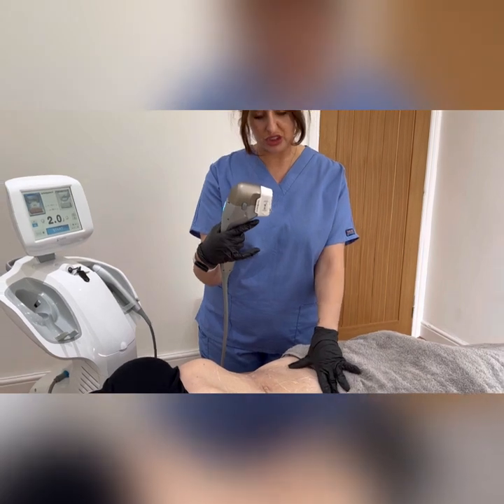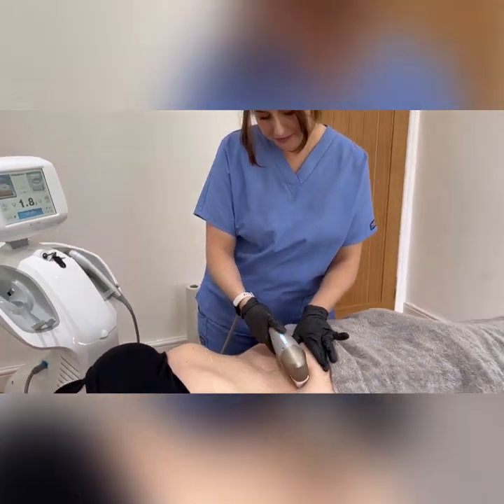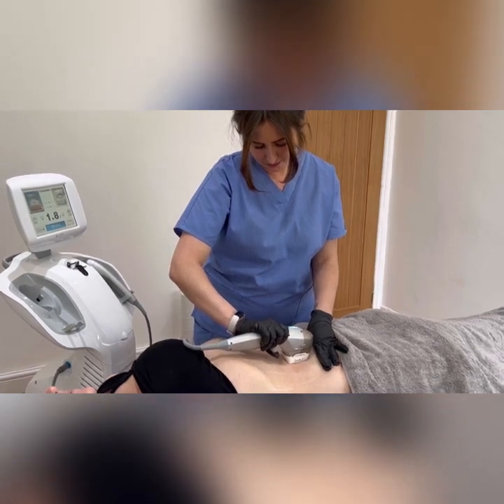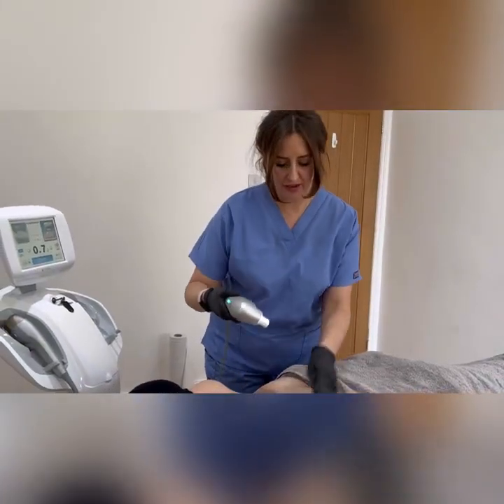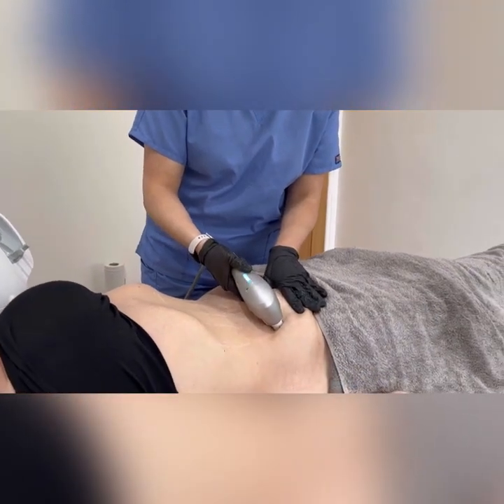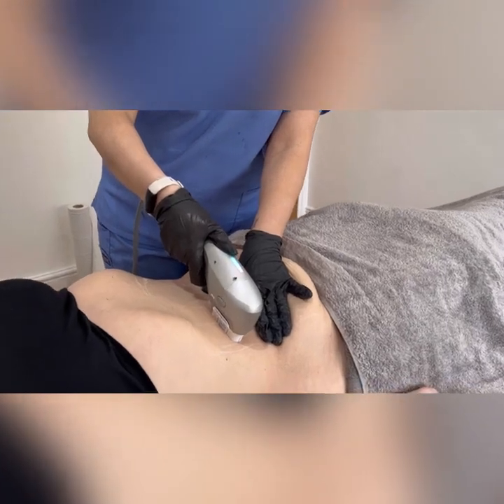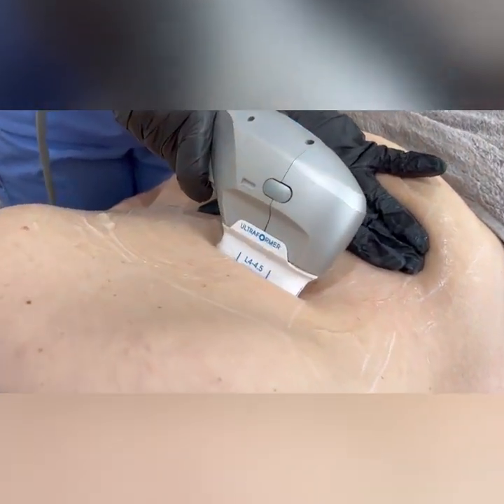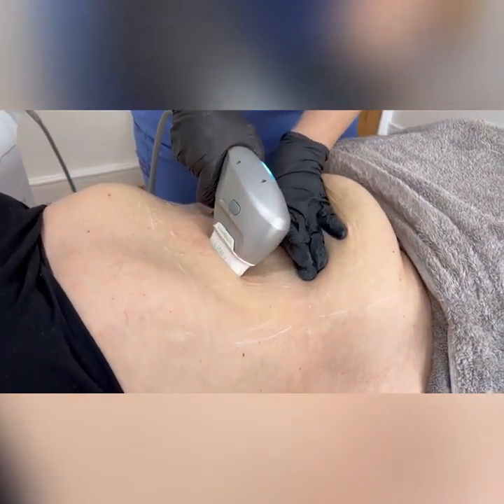ultraformer III 7d hifu machine opertation video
HIFU 7D with 1.5mm 2mm 3mm 4.5mm 6mm 9 mm13mm for face lifting and body shaping 😍😍
✅ Wrinkle reduction
✅ Tightening sagging skin on the neck (sometimes called turkey neck)
✅ Lifting the cheeks, eyebrows, and eyelids
✅ Enhancing jawline definition
✅ Tightening of the décolletage
✅ Smoothing the skin
For the newest 7D HIFU machine, the most advantage is that each cartridge has its own different frequency, that can target different skin layers, more precisely and effectively. With special 2.0mm cartridges, it is particularly for stretch mark removal.
1) The shots are more tinny and uniform, more comfortable, and with less damage to the skin.
2) Each cartridge has its own frequency and more precise treatment.
3) Adds special cartridges for Superficial dermis treatment.
4) Longer lifetime for body cartridges 30,000 shots, face cartridges 20,000 shots.
Welcome contact if there is any interest.